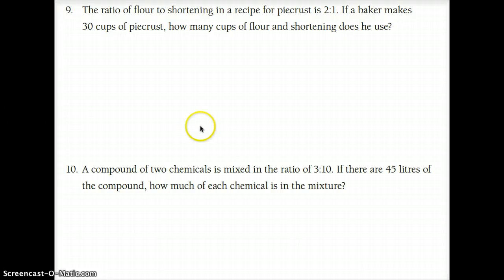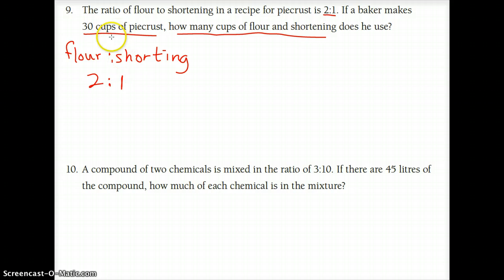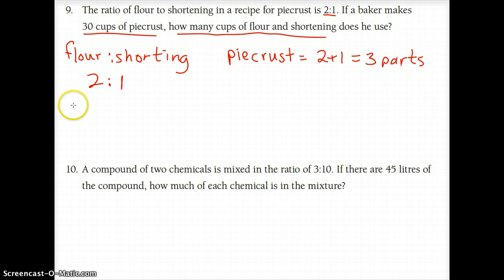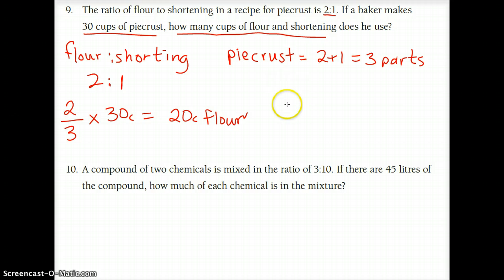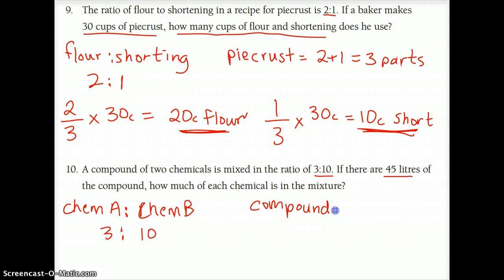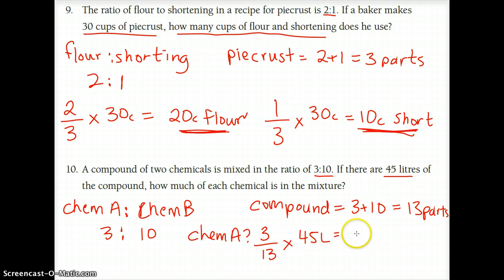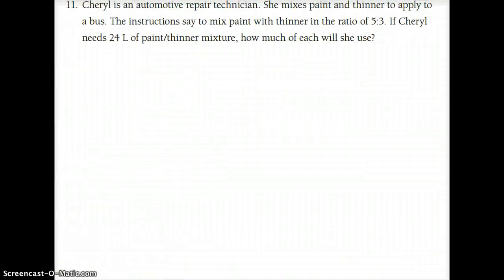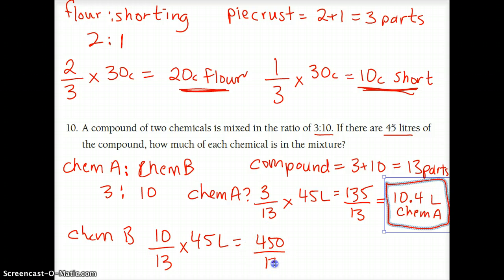Ch 1, #9 & 10, page 18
Solution for Build Your Skills, Chapter 1 questions #9 & 10 on page 18.